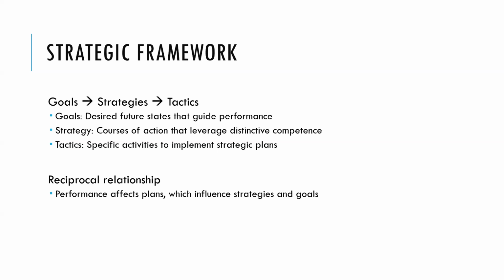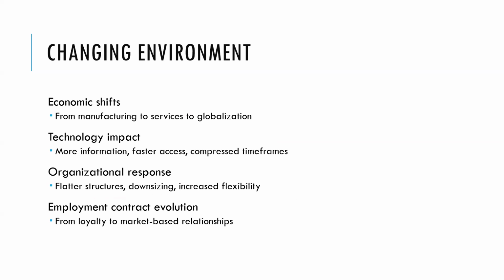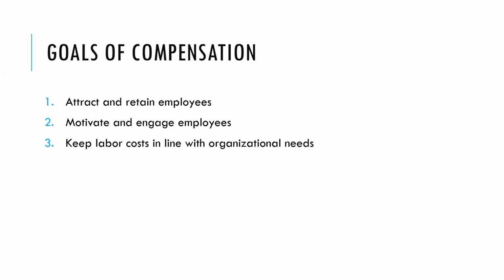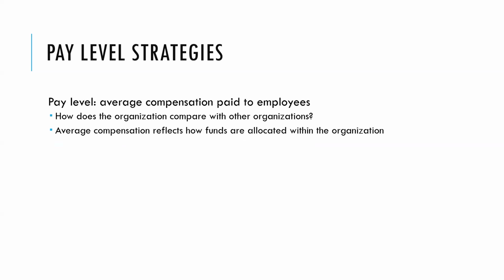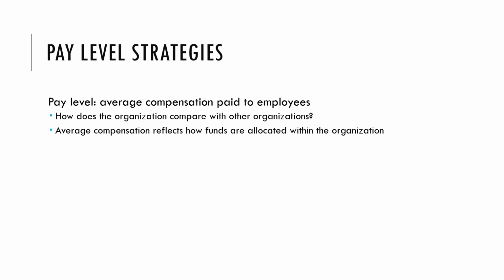ERI Chapter 6, Part 1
ERI Chapter 6, Part 1 of Compensation Strategy for MANGT 623